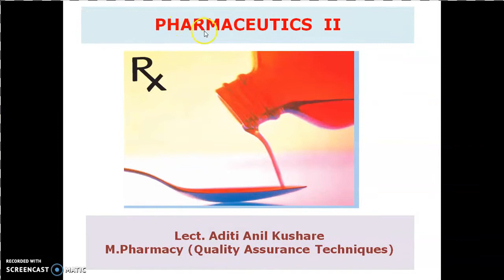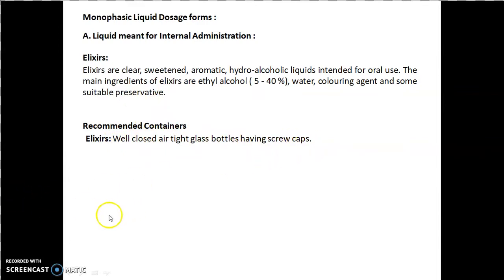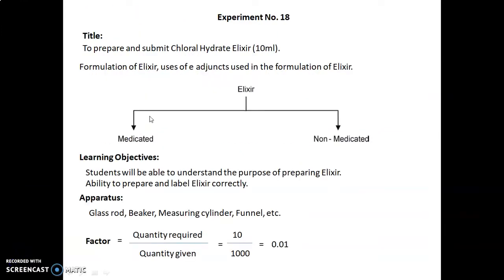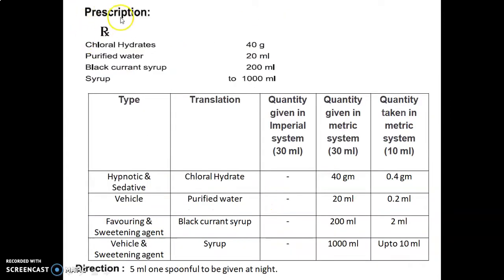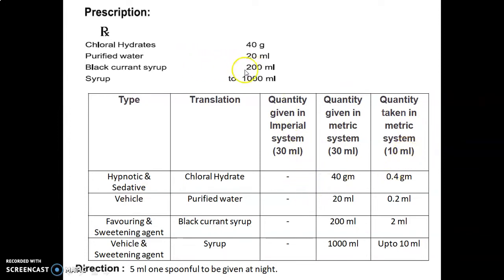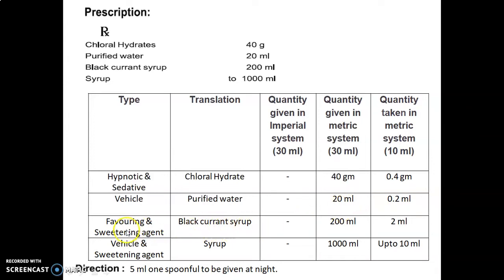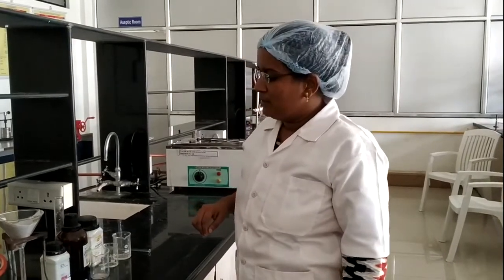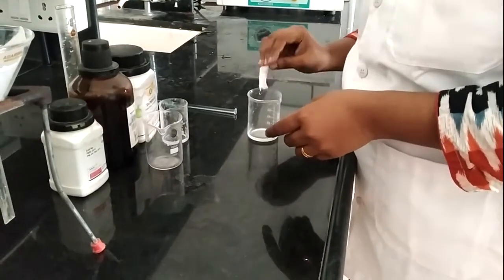EXPT. NO. 18 - TO PREPARE AND SUBMIT CHLORAL HYDRATE ELIXIR